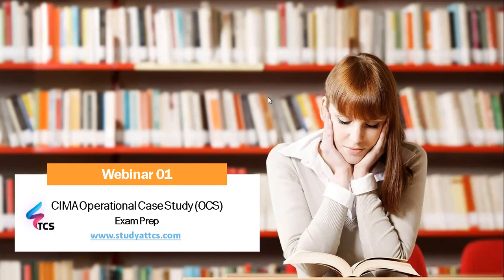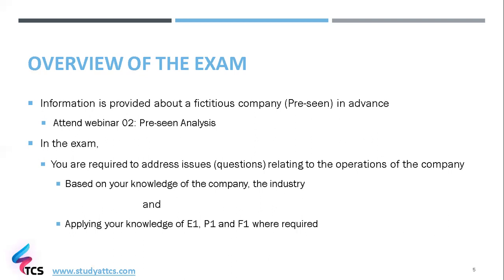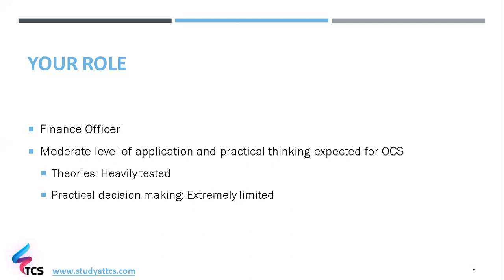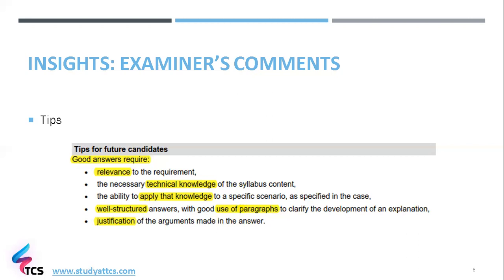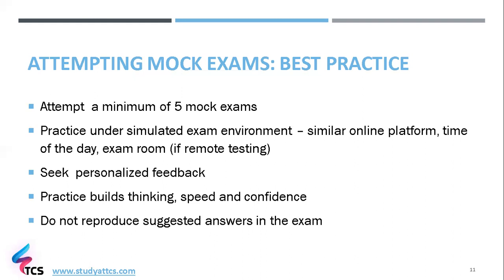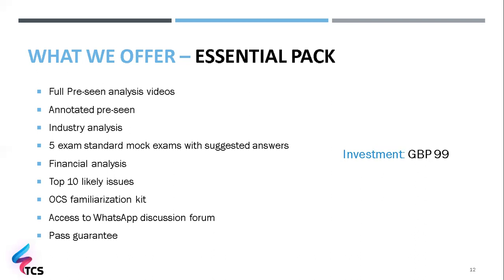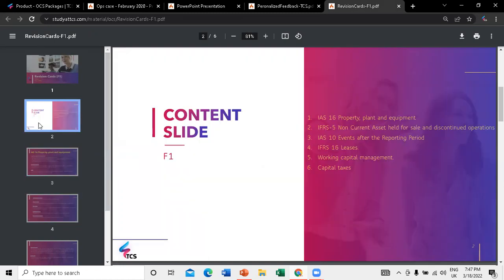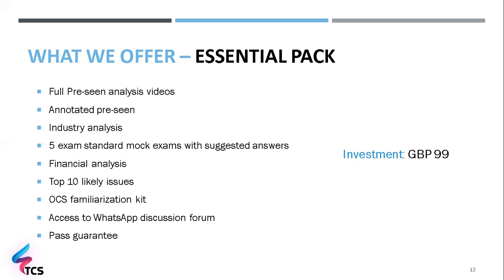CIMA OCS May & August 2022 Pre-Seen Analysis. Webinar 01: Exam Prep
Watch the webinar to gain an understanding about the CIMA OCS exam structure, marking criteria and examiner's comments and much more!